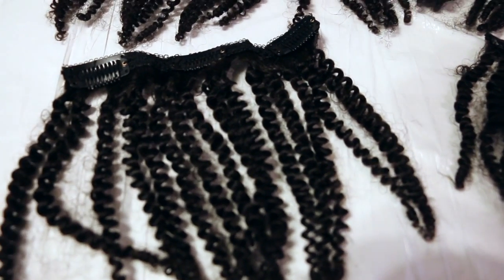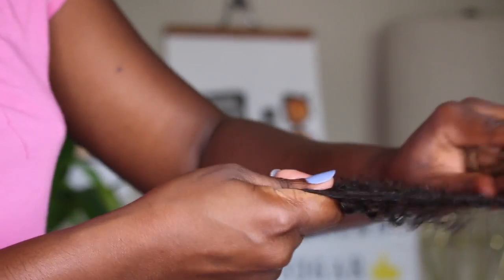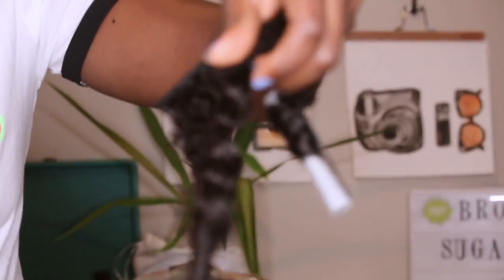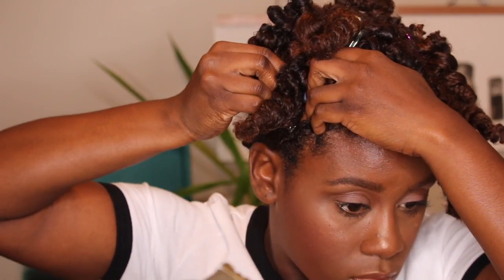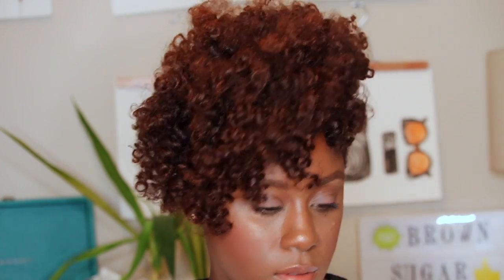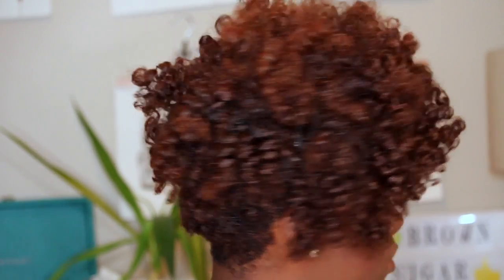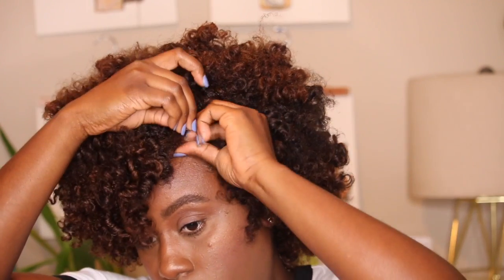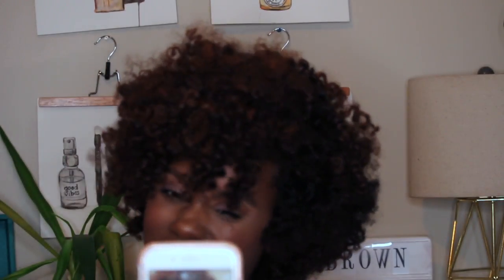Natural Hair Clip Ins Perm Rod Set Tutorial | 2 Styles | Her Given Hair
In this video I show you how to add length, volume and do two different styles using Her Given Hair.

Her Given Hair 2nd Anniversary Sale from JULY 1st to JULY 17th

(1)You can join the Lucky Draw Anniversary Event to get free gifts sent with your order.

(2)From July 8 to July 17, all orders will save up to $60.

$8 off for orders $100+
$20 off for orders $200+
$40 off for orders $300+
$60 off for orders $400+

Coily clip in hair || 12" x 12" Bundles

[[[ get FREE products]]]

Canon 70D